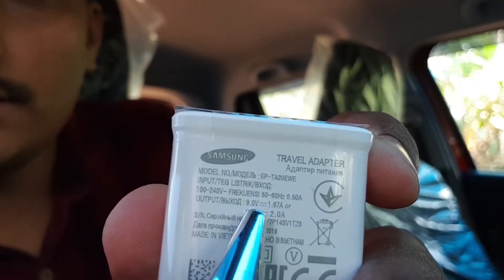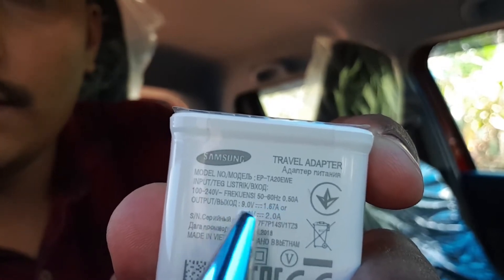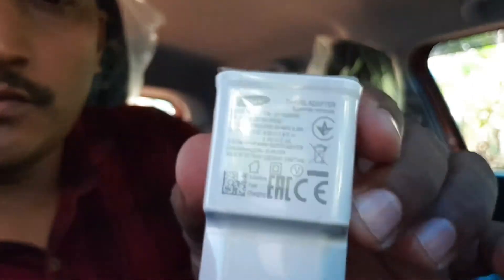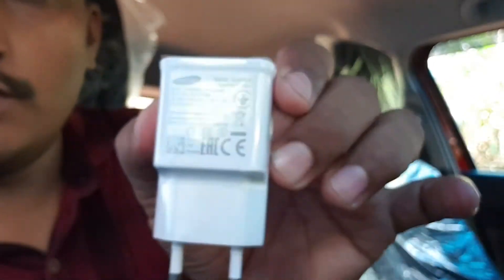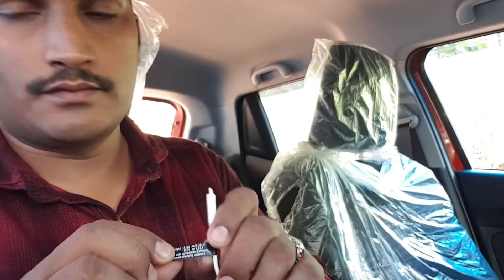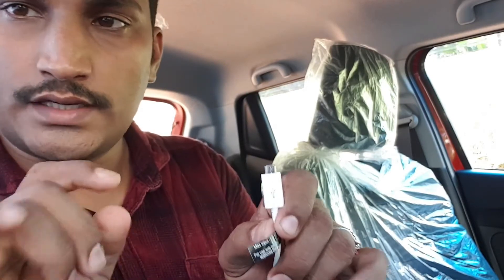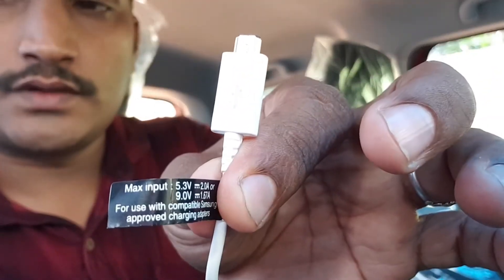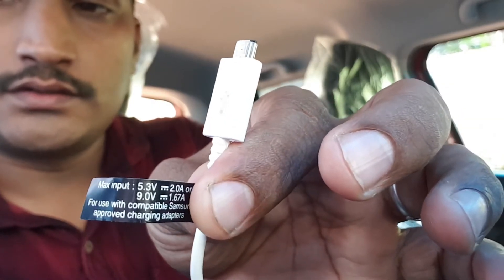Fast charger in mobile phone.ഫാസ്റ്റ് ചാർജർ വാങ്ങുമ്പോൾ ശ്രദ്ദിക്കേണ്ട കാര്യങ്ങൾ